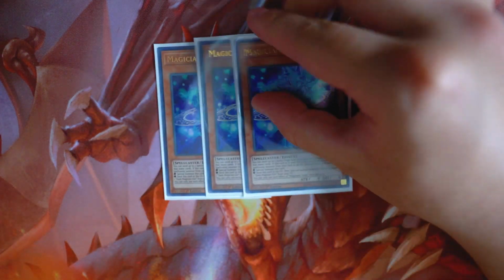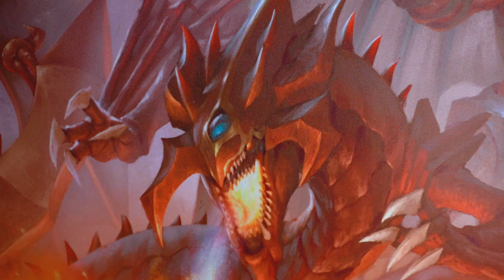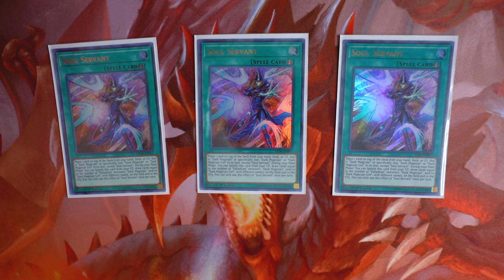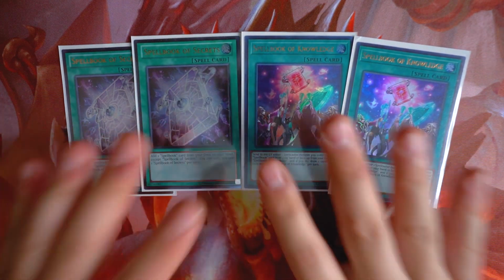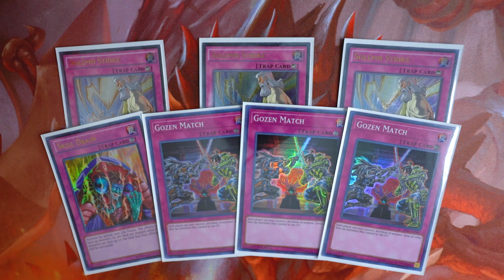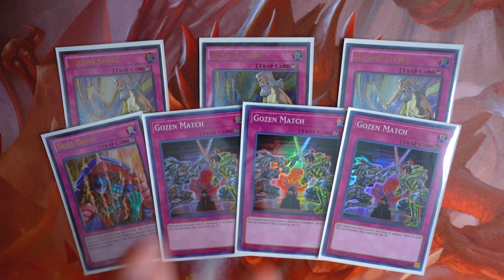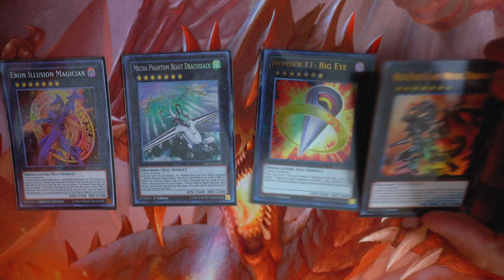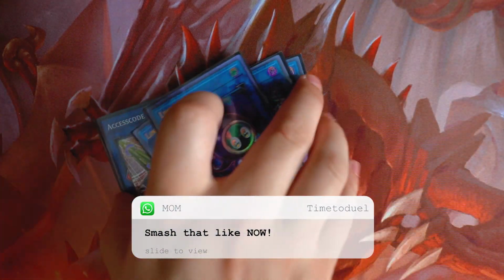Yu-Gi-Oh! THE COMPETITIVE DARK MAGICIAN DECK PROFILE! JULY 2020 FORMAT! (Update)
@ teamsamuraix1